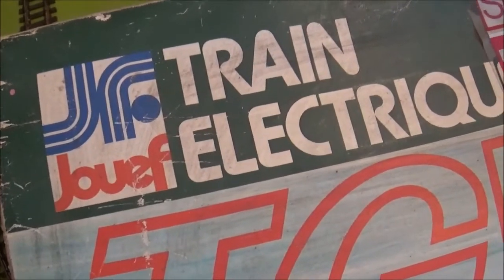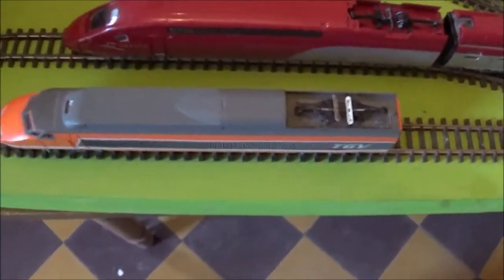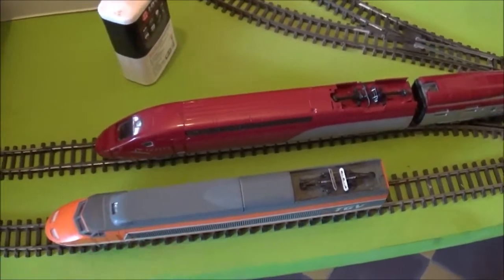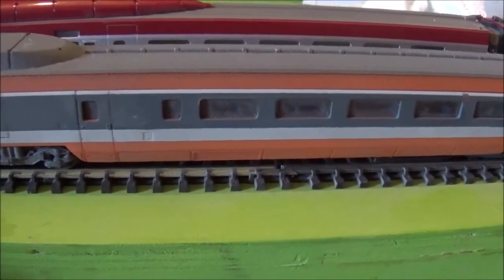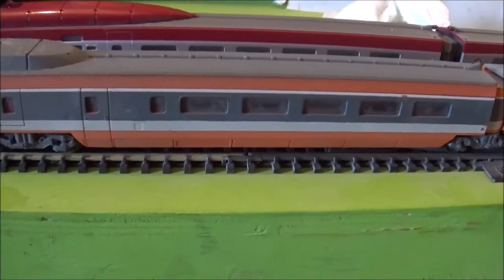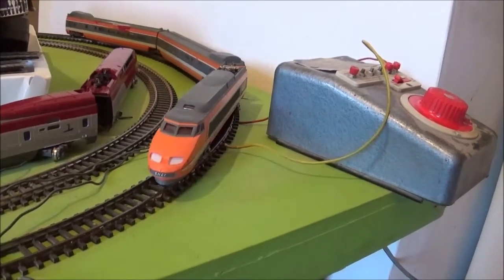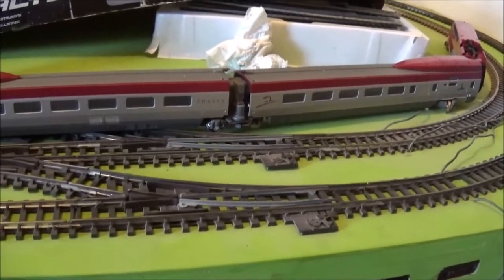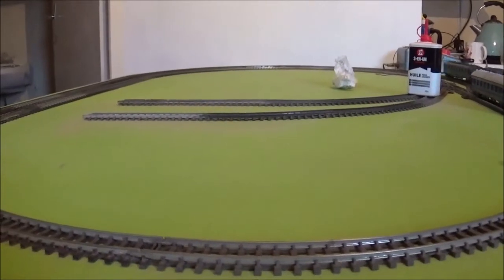Keeping dreams alive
When the model room doesn't have a floor, and you don't have a proper set up, sometimes you just have to improvise. This was just a test on some old and dirty bargains from a brocante (French boot sale) Power supplied from a very old Triang transformer, the track is ancient Triang (I laid it to have a layout for ancient Triang trains) One train is a Jouef TGV, the other a Mehano Thalys unit. The one that works at the end is a Jouef steam engine, contemporary with Triang, coarse scale wheels and all.